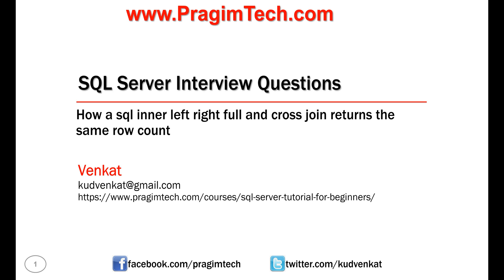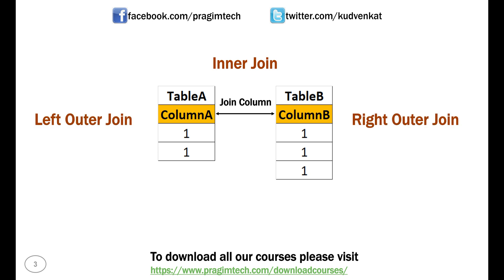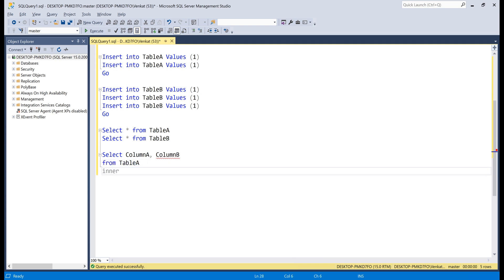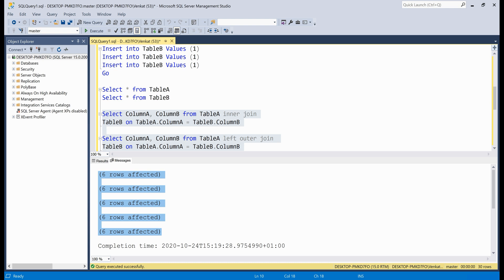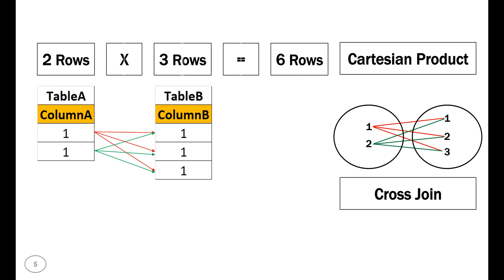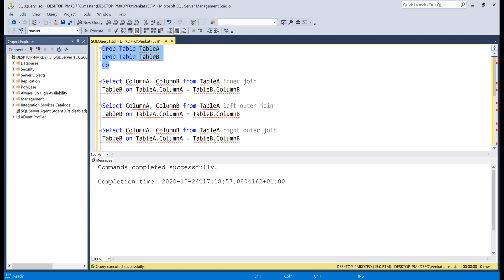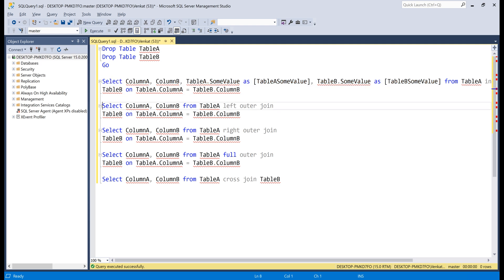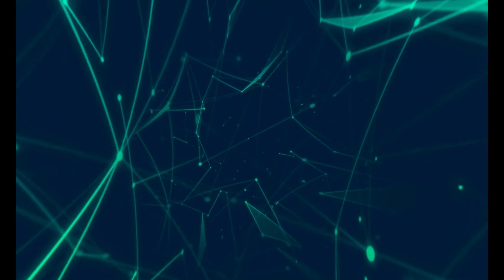How and why a sql inner left right full and cross join returns the same row count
All SQL join types produce same result - Why and How ?

All the SQL queries used in the demo are on our blog at the following link.